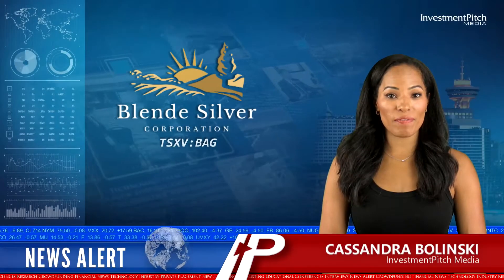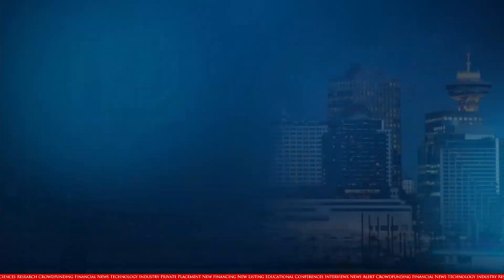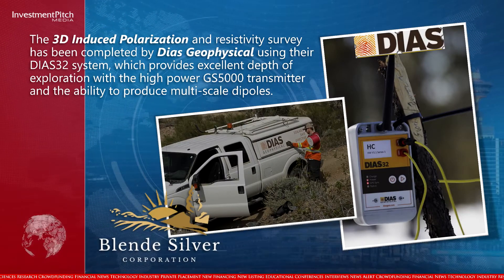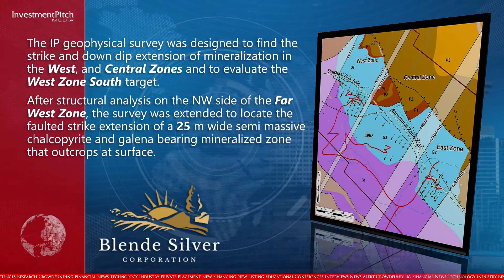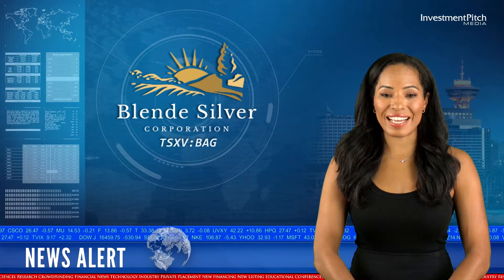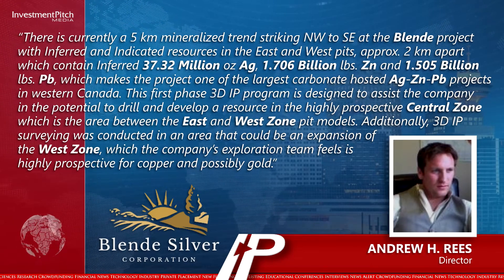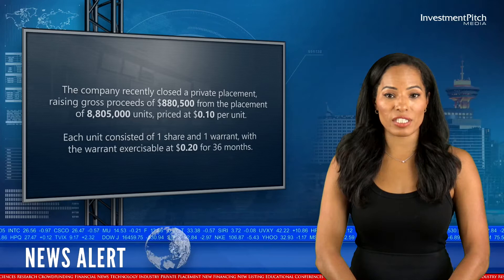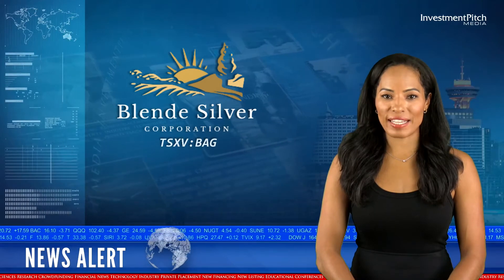Blende Silver completes 3D Induced Polarization program at Blende Project in Yukon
The 3D Induced Polarization and resistivity survey has been completed by Dias Geophysical using their DIAS32 system, which provides excellent depth of exploration with the high power GS5000 transmitter and the ability to produce multi-scale dipoles.